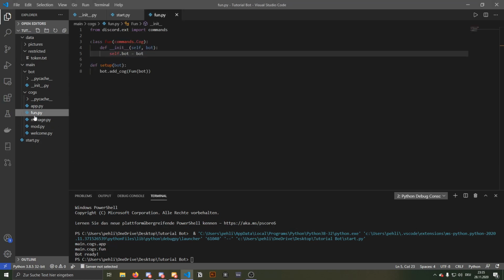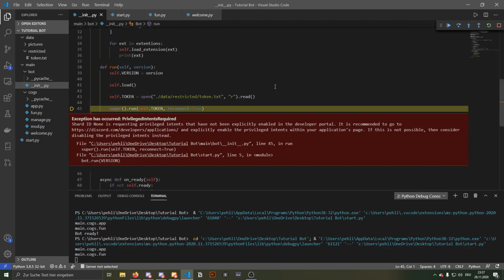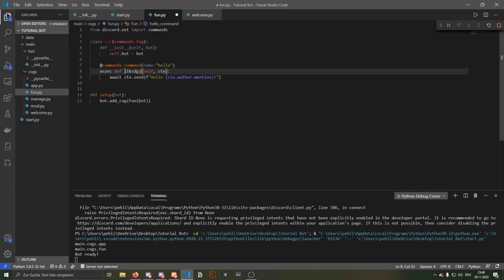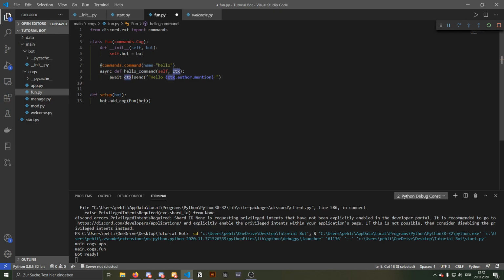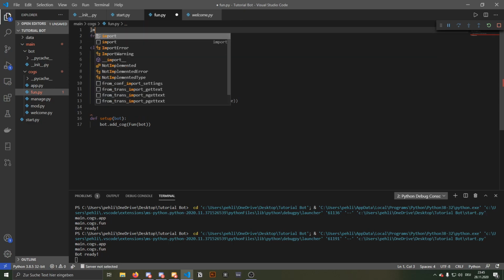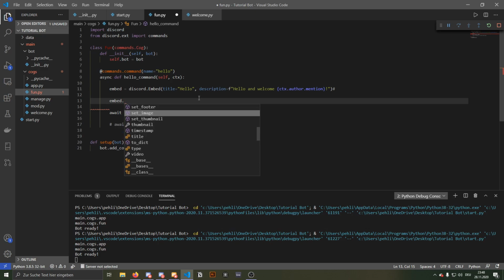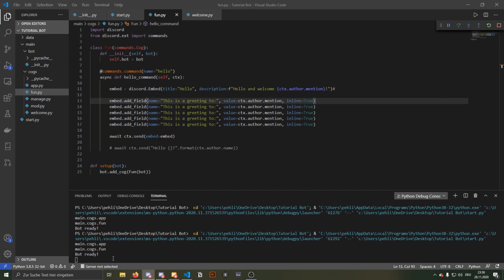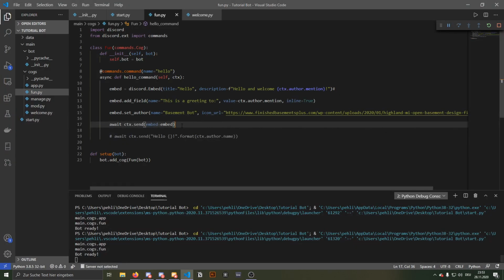Discord Tutorial: Introduction to Commands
Hello there!
In this video we're going through the basics of how to make a command to get ready for the next videos where we'll do some more fancy and advanced stuff. Enjoy watching!

Have a nice day, if you have any suggestions or ideas make sure to comment them below!